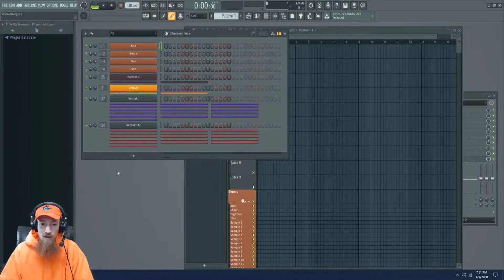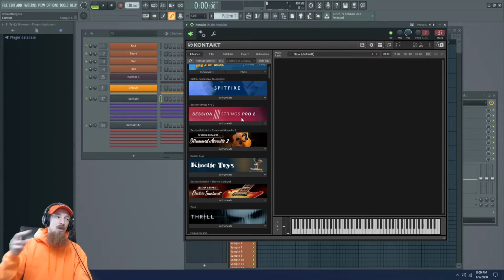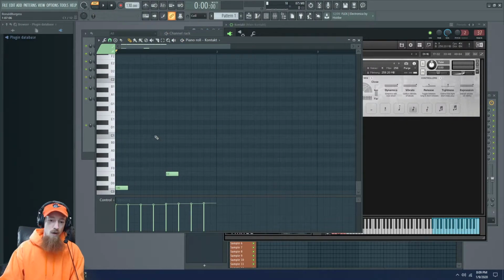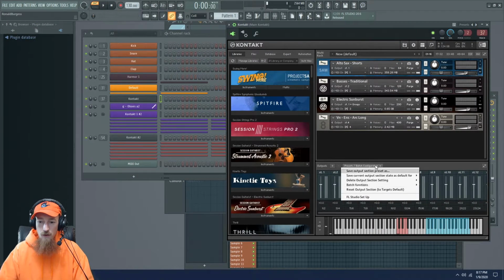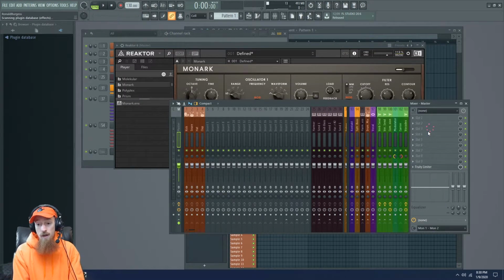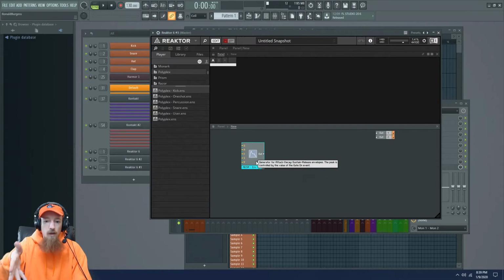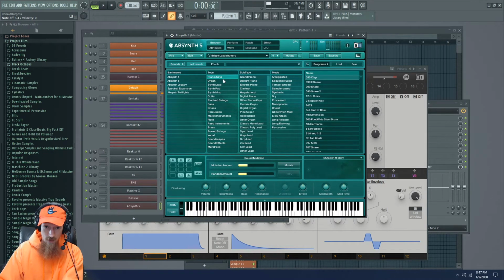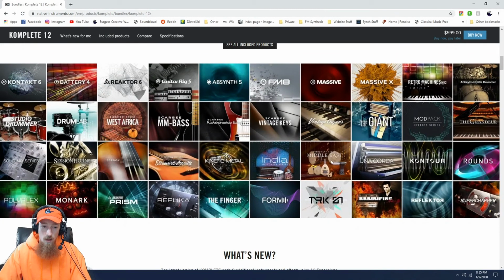Part 2 All the pieces - Beginners guide to Komplete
We look at the 4 sections of Konttakt,
1. Kontakt
2. Reaktor
3. Sample content
4. VST

The first half hour is spent on kontakt. I use it the most by far.